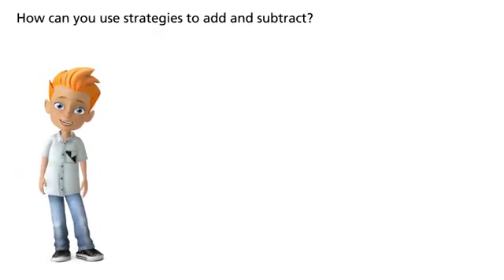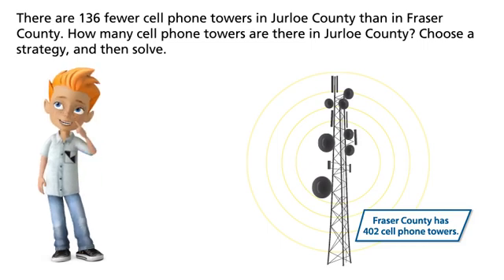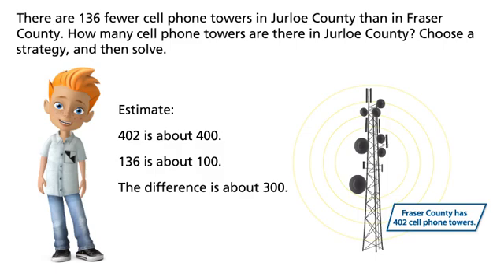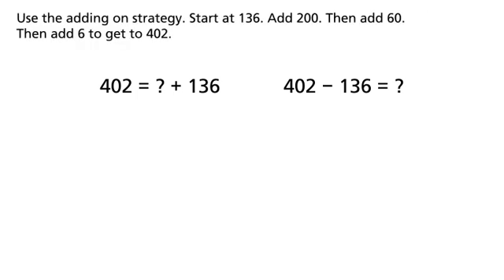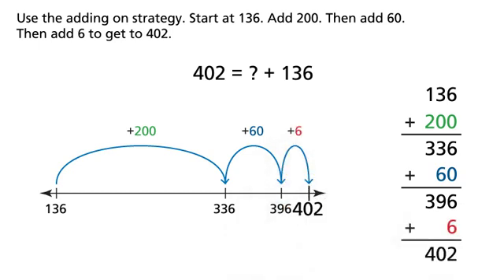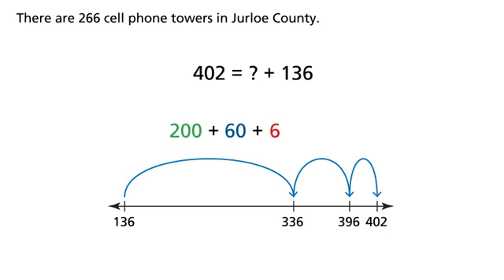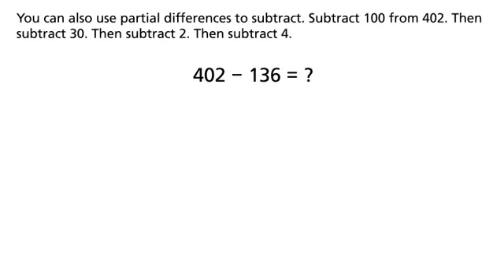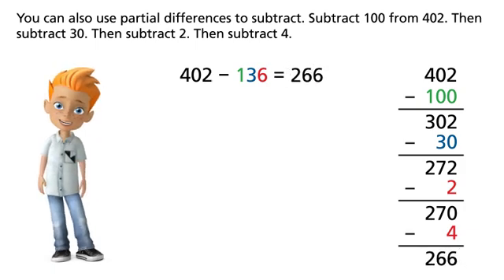American Math Envision Math Grade 3 Topic 9 Lesson 6 Strategies to Add or Subtract